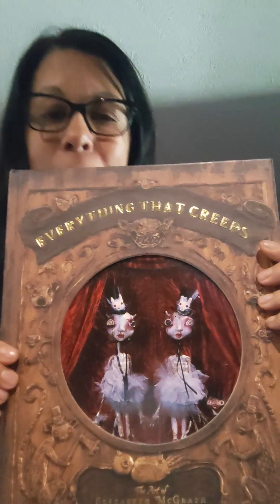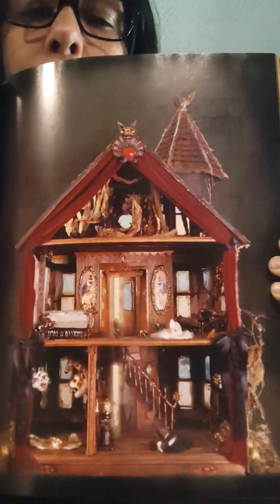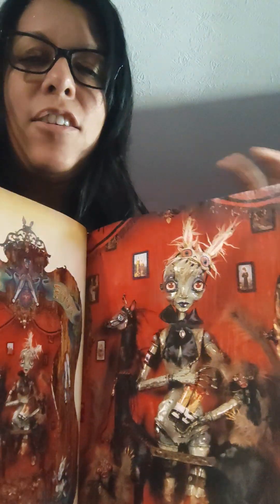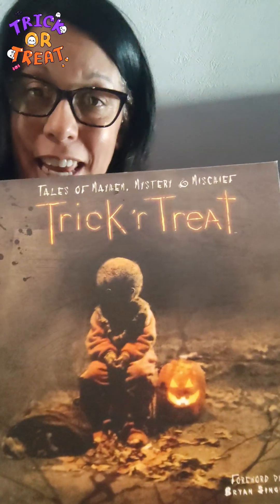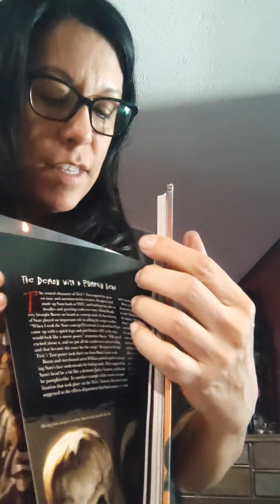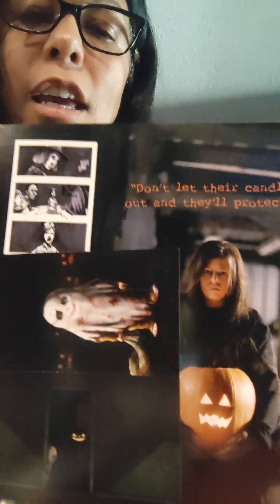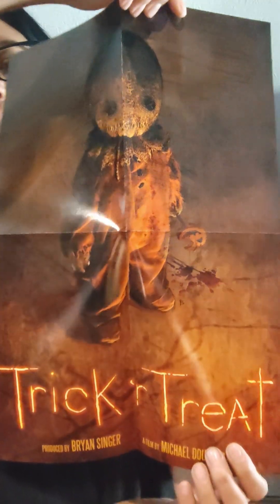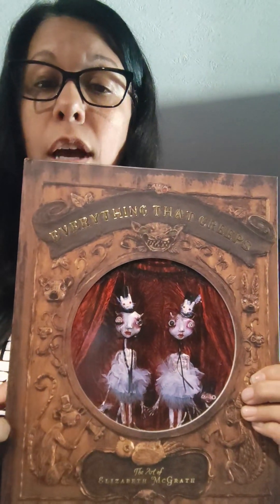Book Review #3 - Everything That Creeps & Trick R Treat book!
Thank you so much for stopping buy my little channel and taking the time out of your precious day to tune in! I hope you enjoy these book reviews!  Xoxo